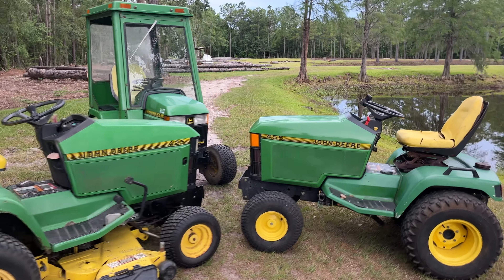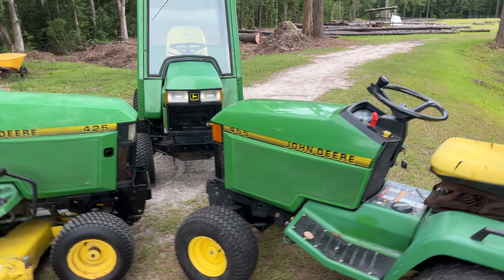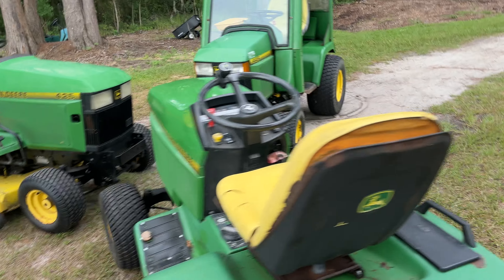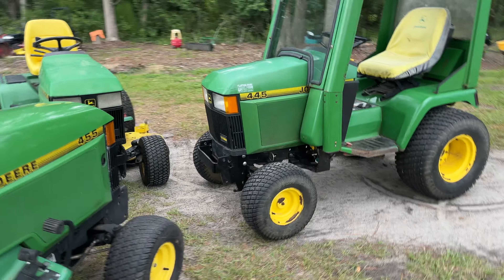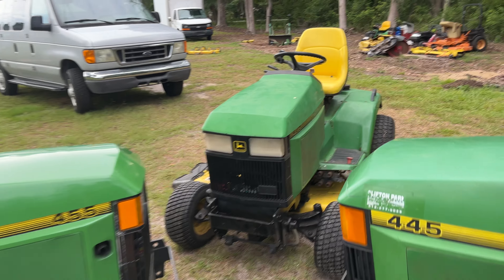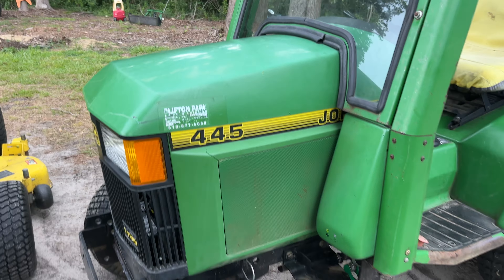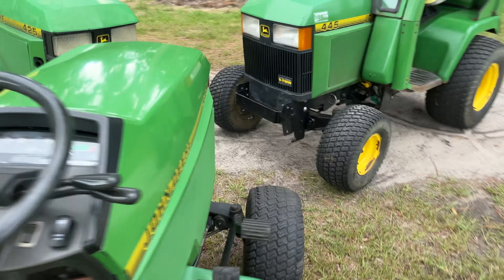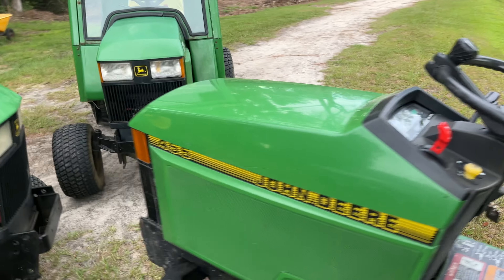Start up comparison John Deere 425, 445, and 455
Quick video showing the differences in starting each of the JD 4x5s. They all start easily but the 425 requires choke, and the 455 has glow plugs to wait for.